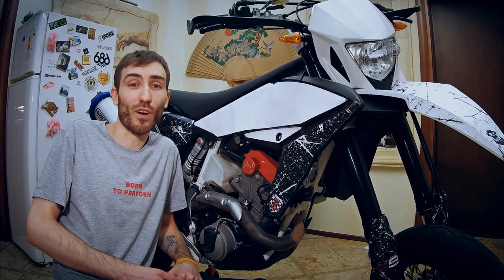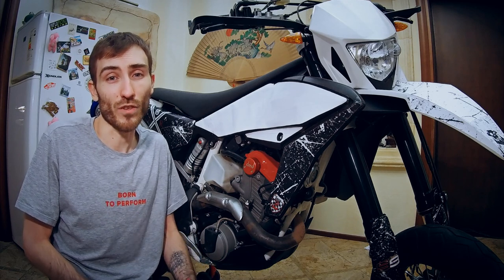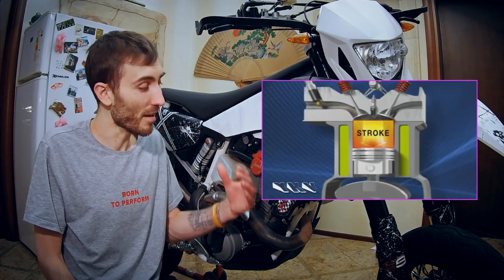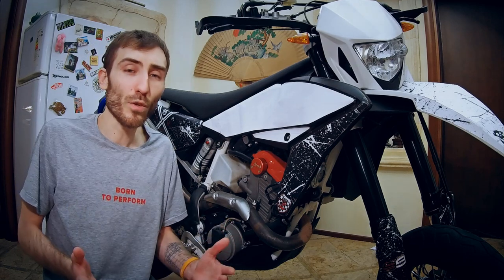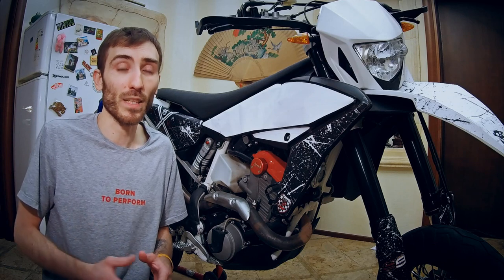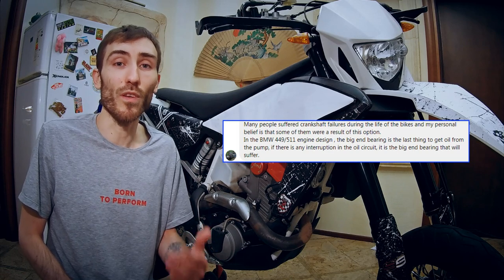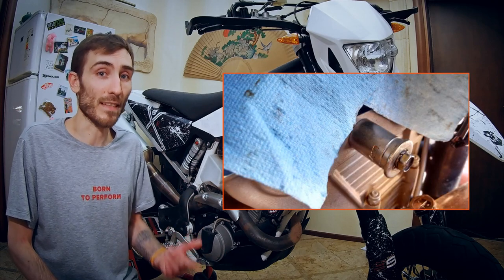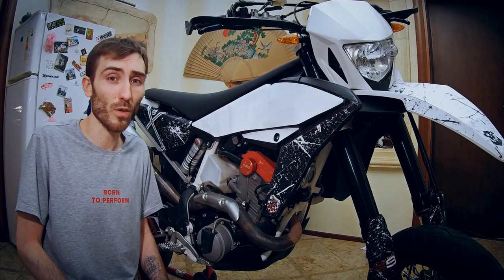Oil in airbox? Common problem. Cause and solution. | Husqvarna 511 / 449 & BMW G450X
When I got an idea to buy Supermoto and was looking at SMR511, I went to forum and ask around. Almost 1st thing that I heard, that those bikes have this problem, but it can be resolved.

Years later, here I am. Been through it =)